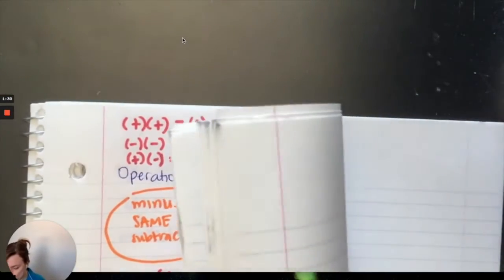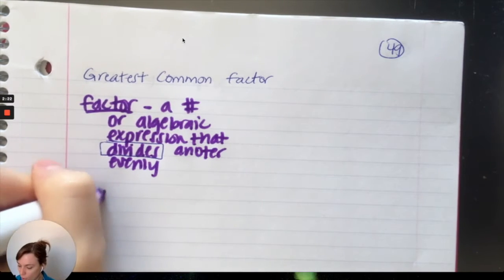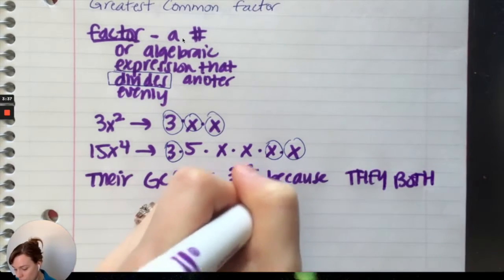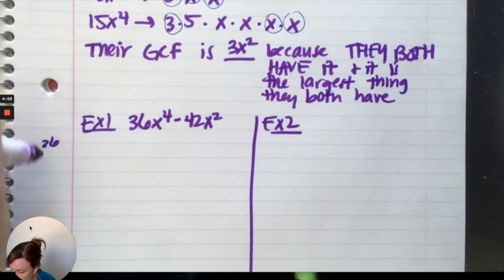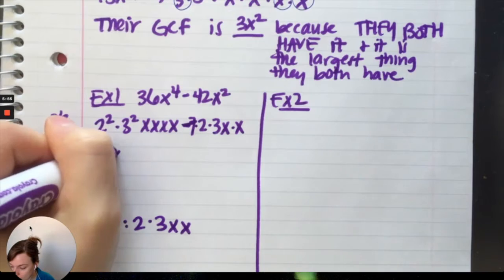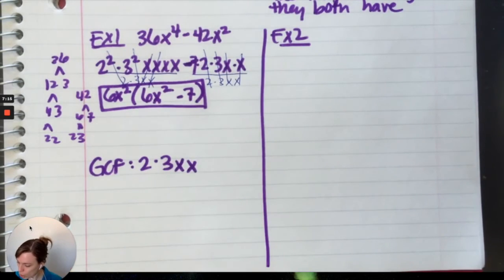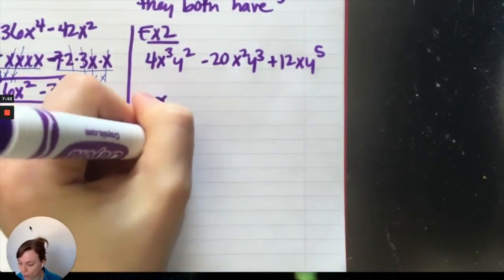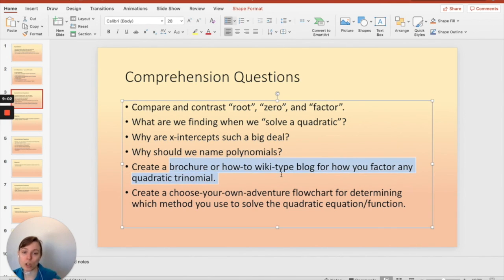Factor out Greatest Common Factor